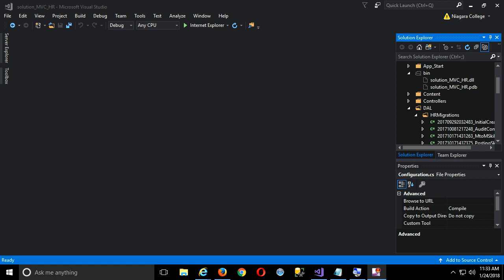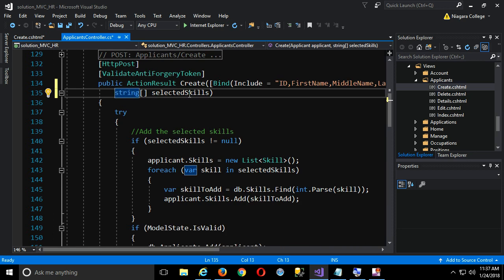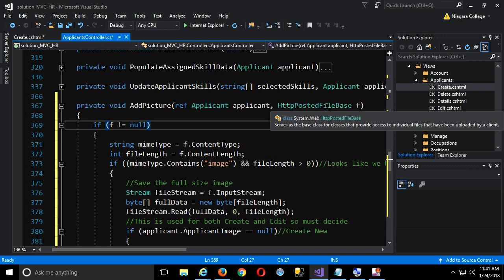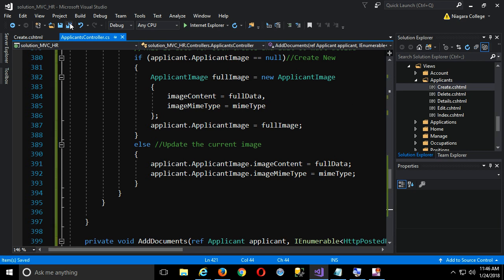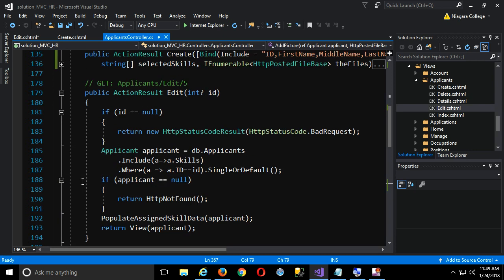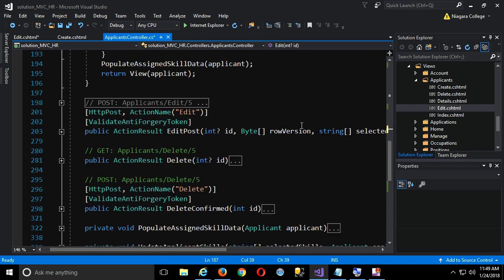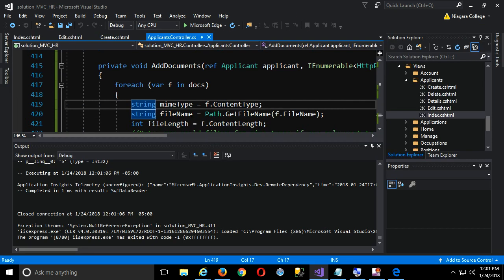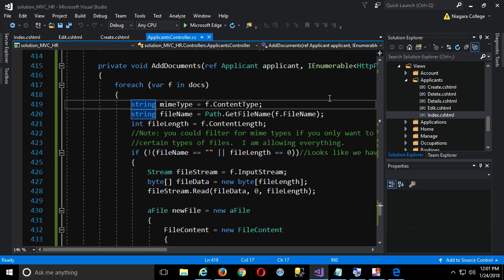W18 P1440 2.3 File Upload Part 2 - Controllers & Views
Changes to Controllers and Views